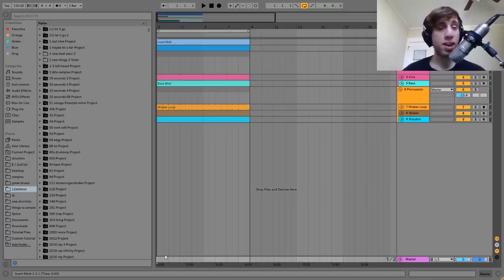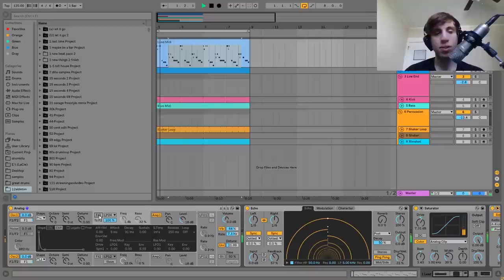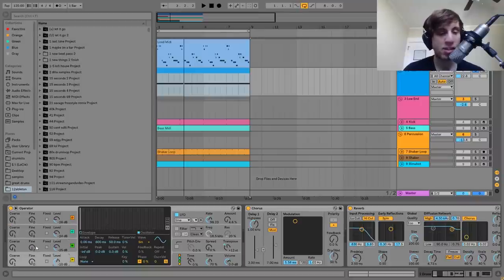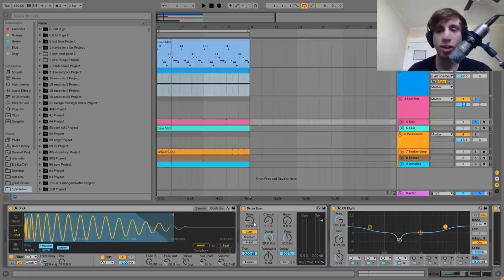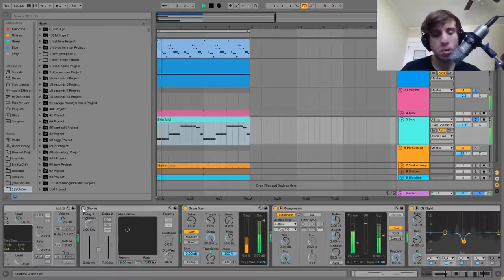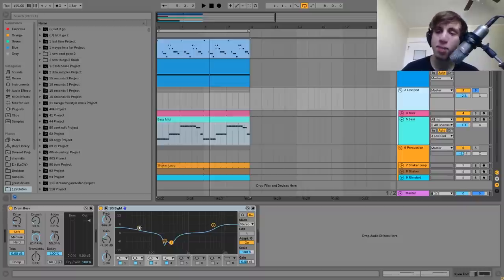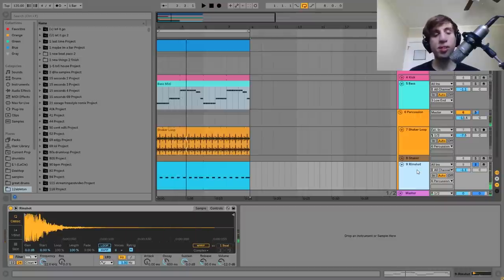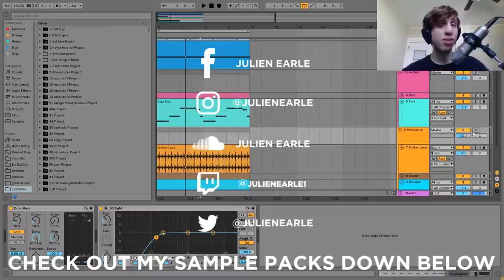How To Make Melodic House & Techno Like Ã‚me & Dixon [+Samples]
This video is about How To Make Melodic House & Techno Like Ã‚me & Dixon